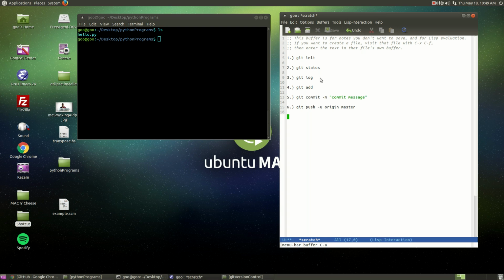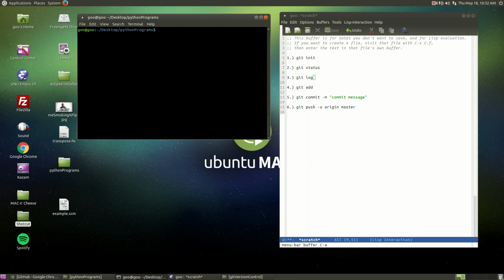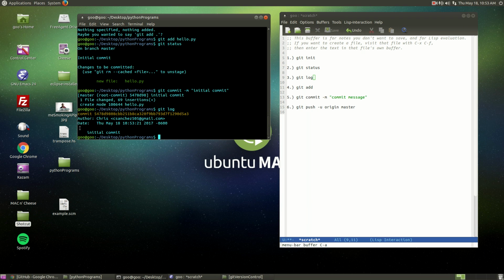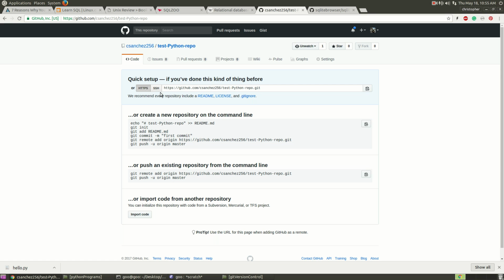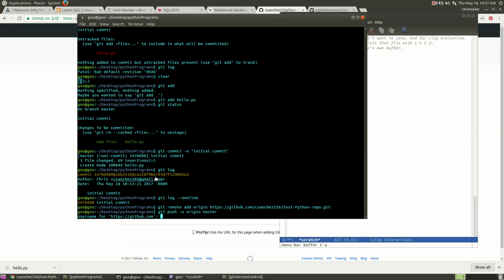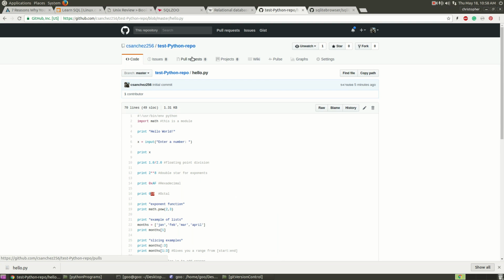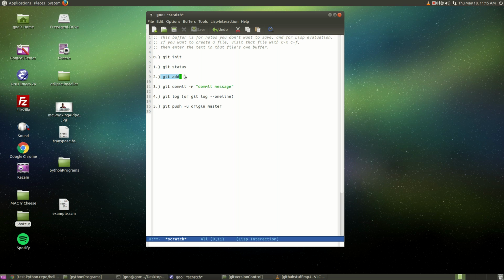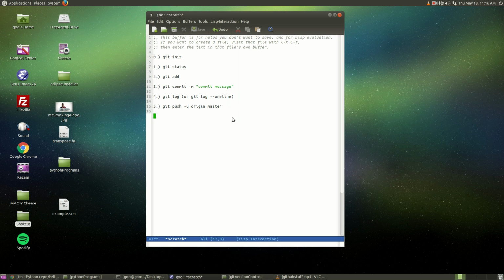Git Tutorial For Beginners - Simply Explained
Go from 0 to ... uh... 5 MPH in just a few minutes. Don't worry about becoming a version control ninja. Just get the basics down so you can get some work done!

Here is the timestamp to jump ahead
2:59 - Create a new repository

These are the most common commands you will use
0.) git init
1.) git status
2.) git add
3.) git commit -m "commit message"
4.) git log (or git log --oneline)
5.) git push -u origin master